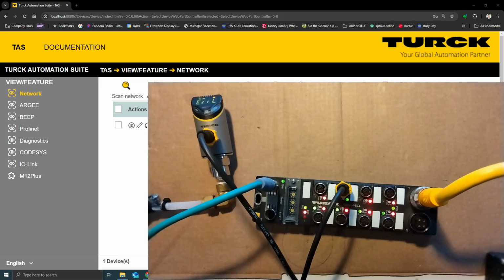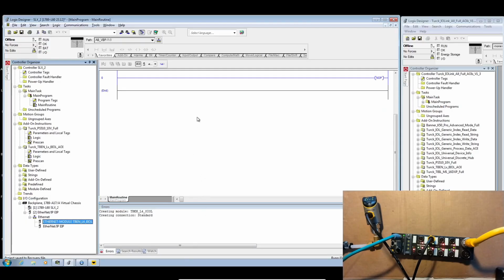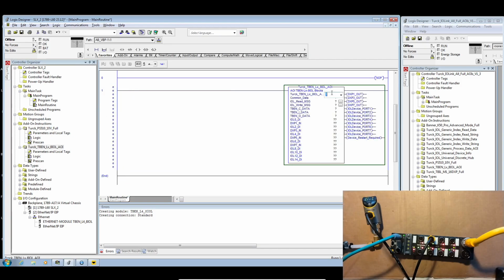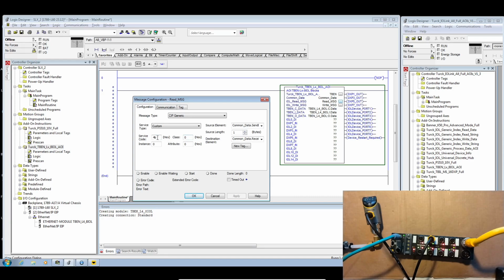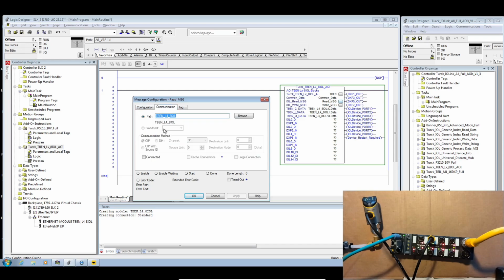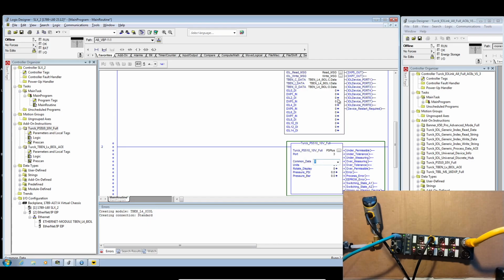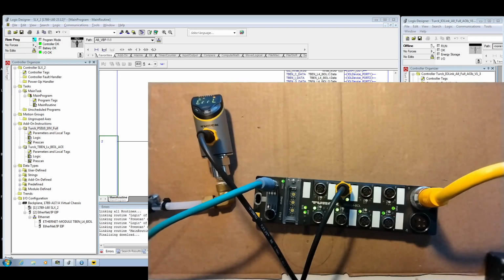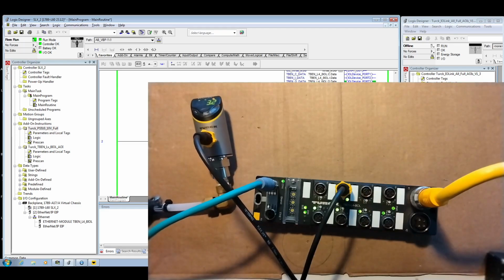Turck IO-Link Full AOI Introduction #1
In this video, we show you Turck's IO-Link AOI's that provide seamless control over IO-Link Blocks and End Devices directly from a Rockwell PLC.